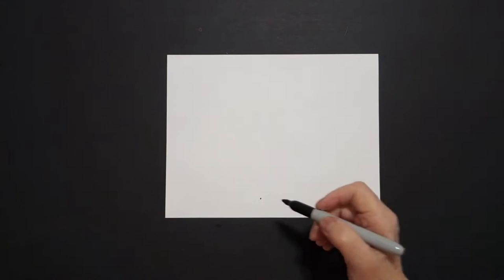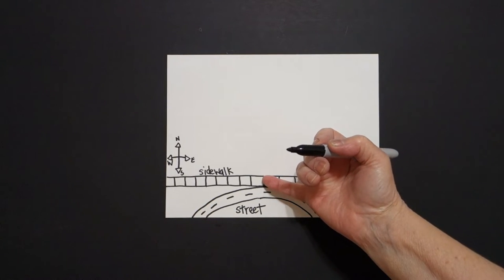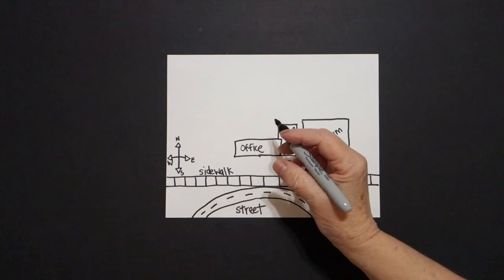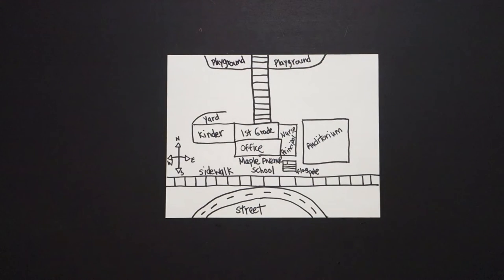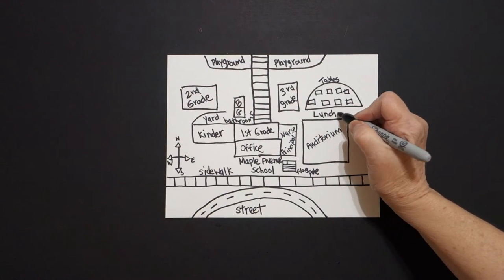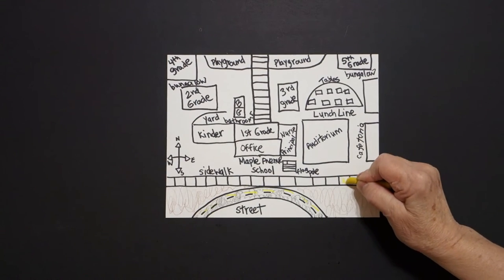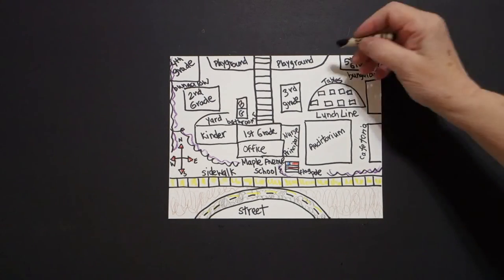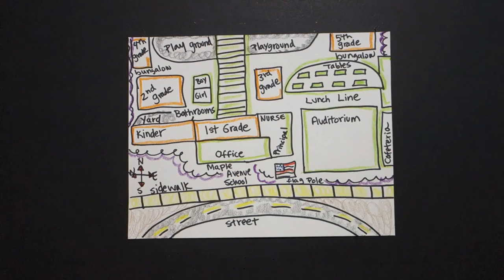Let's Draw a Map of a School!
Easy to follow directions, using right brain drawing techniques, showing how to draw a Map of a School!